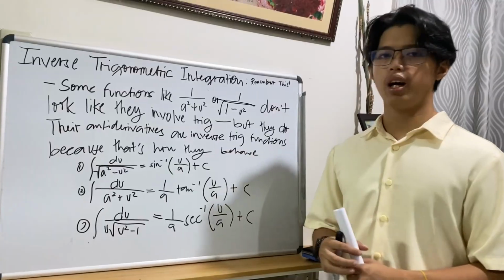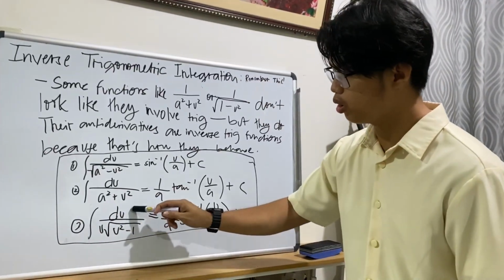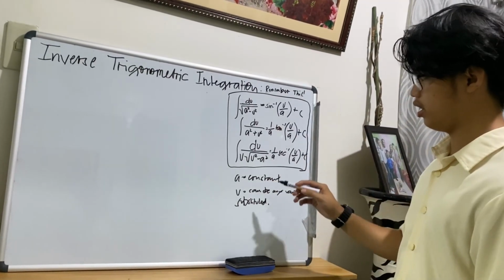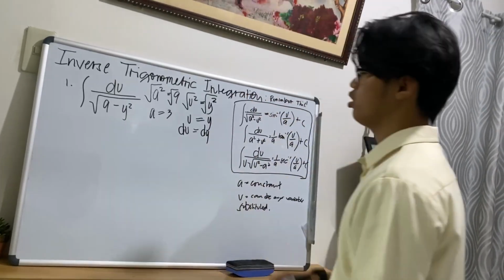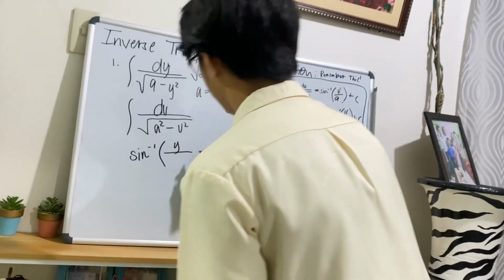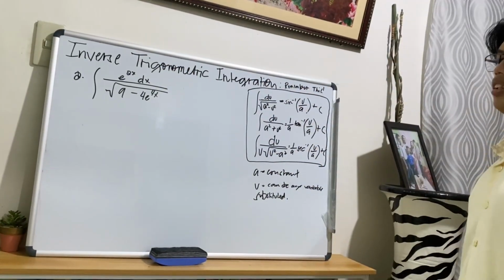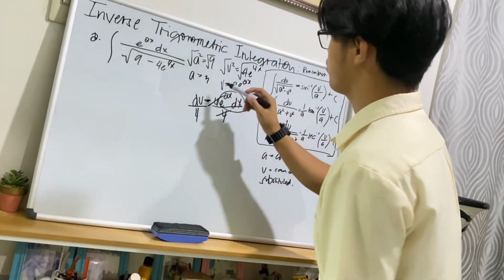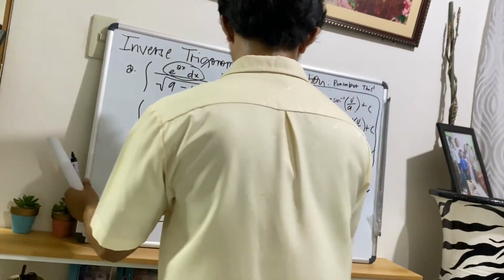INVERSE TRIGONOMETRIC INTEGRATION: PART 1 OF SOLVING INTEGRATION PROBLEMS